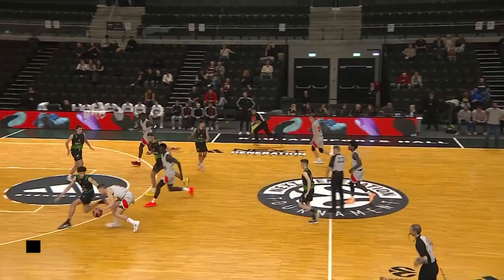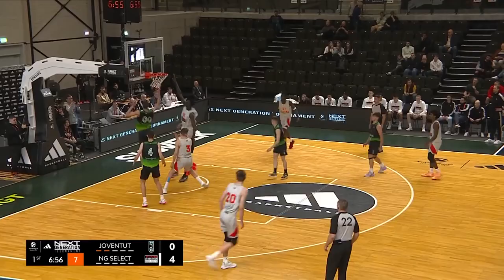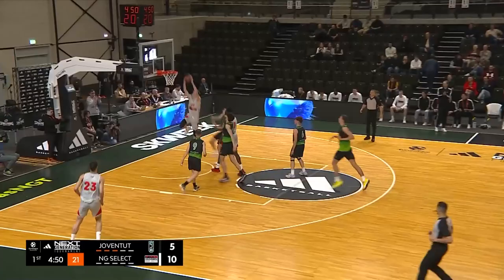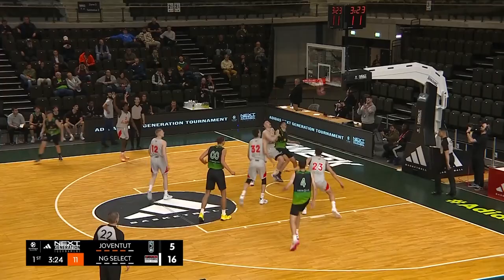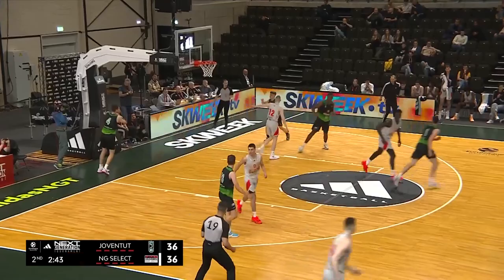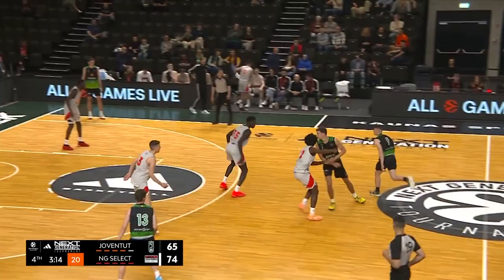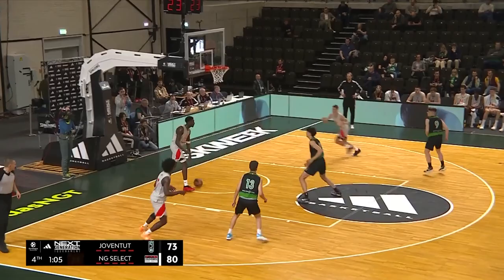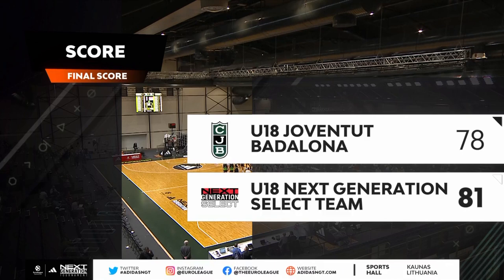(ENG) Joventut Badalona vs. Next Generation - ADIDAS NEXT GENERATION TOURNAMENT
Next Generation Select Team managed to close out against the resilient Juventut Badalona in the 4th! 👀

▪ Mouhamed Faye: 16 PTS, 13 REB
▪ Nikas Stuknys: 14 PTS, 5 AST

▪ Rúben Prey: 20 PTS, 10 REB
▪ Conrad Martinez: 24 PTS, 6 AST

📺 Catch all the action from adidas Next Generation Tournament on SKWEEK: app.skweek.tv